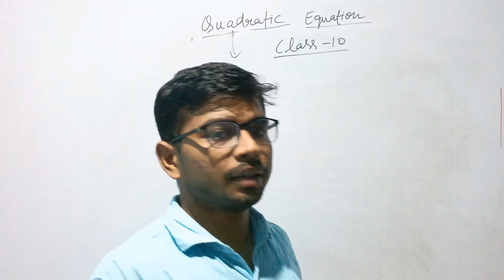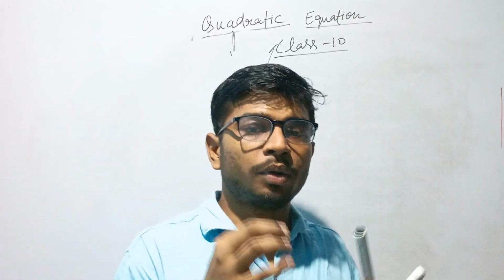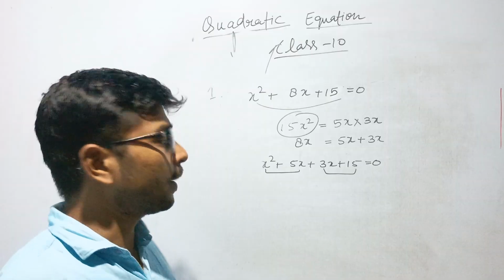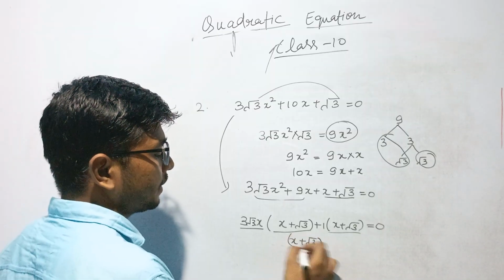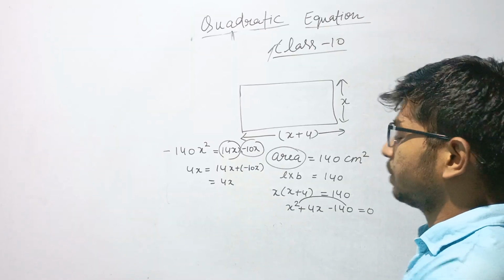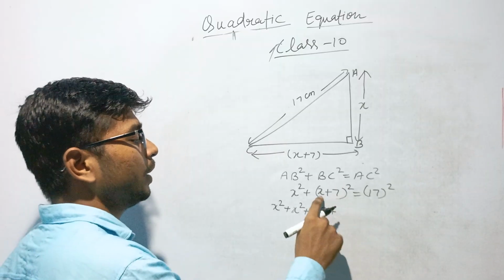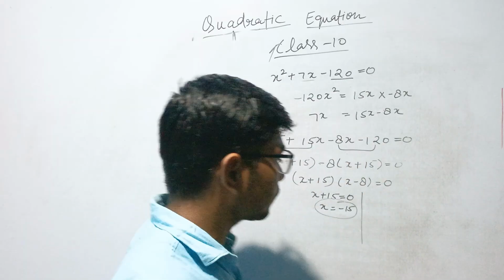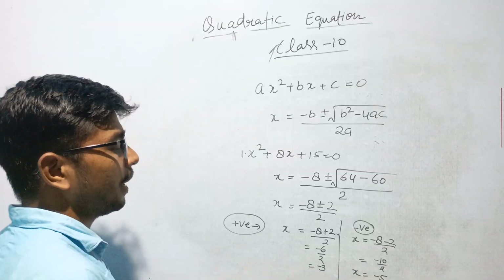Class 10 CBSE board ncert book, quadratic equation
class 10 quadratic equation